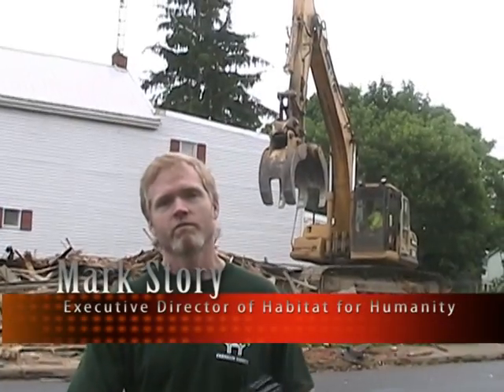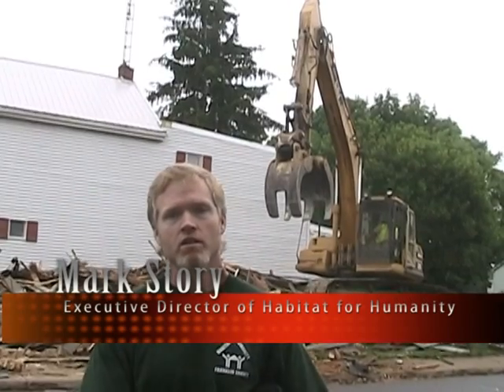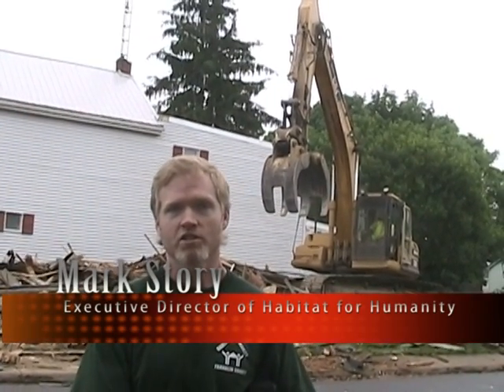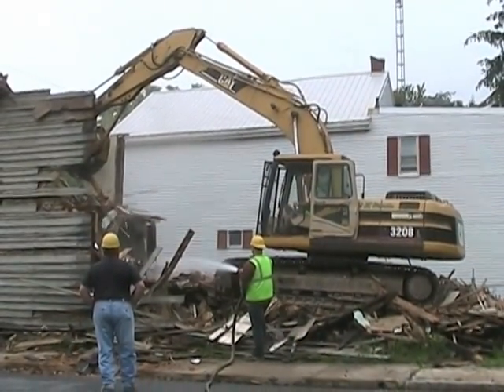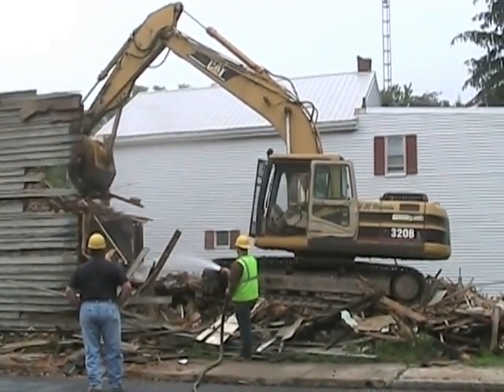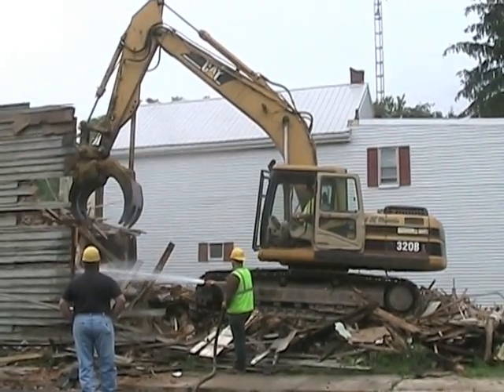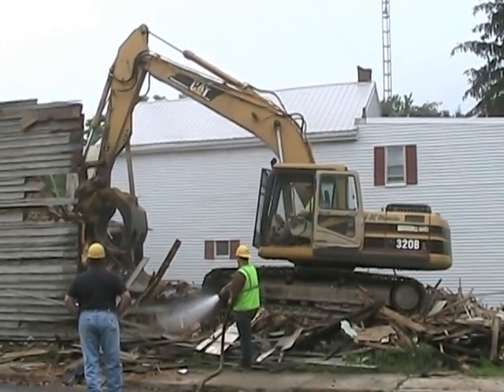Habitat for Humanity project on E. Washington St.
Habitat for Humanity demlished a building at 402 E. Washington St. Monday as they prepare to build a brand new house in its place.